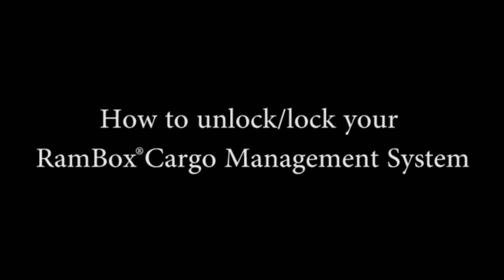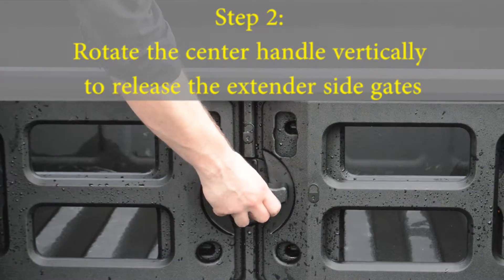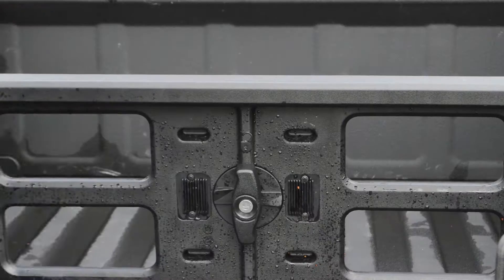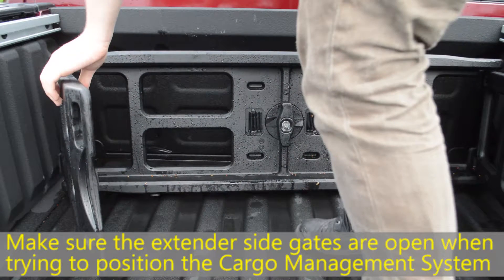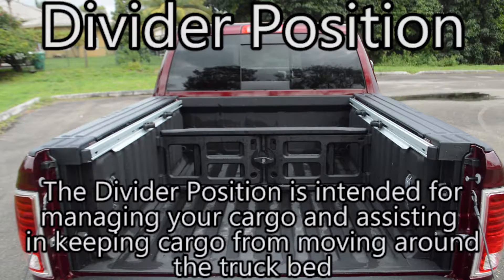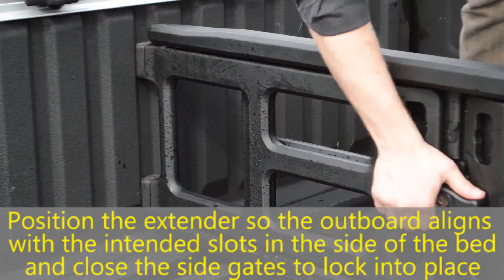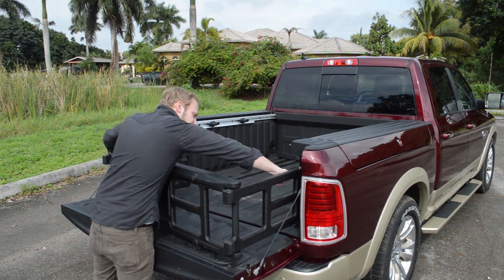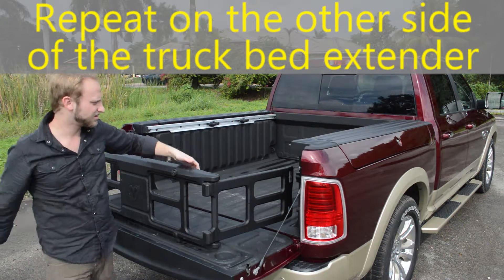RamBox® Cargo Management System for your Ram 1500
There is an option on every RAM 1500 to buy a RamBox® Cargo Management System. Cargo Management Systems are an innovative way to load and store heavy and/or bulky cargo. This video explains the 3 storage positions for your optional RamBox® Cargo Management System.